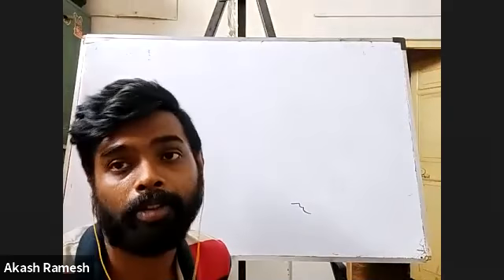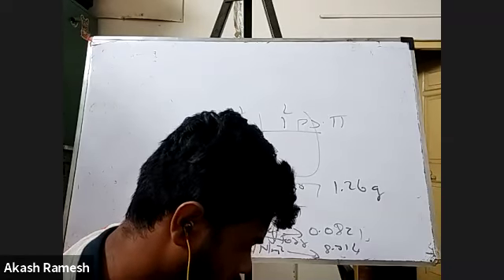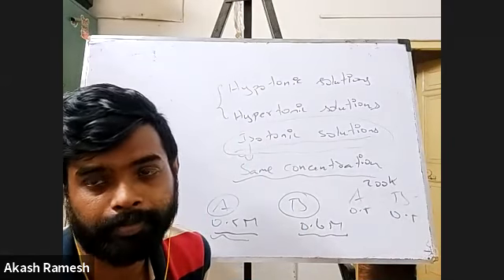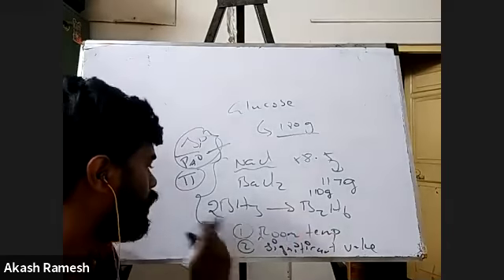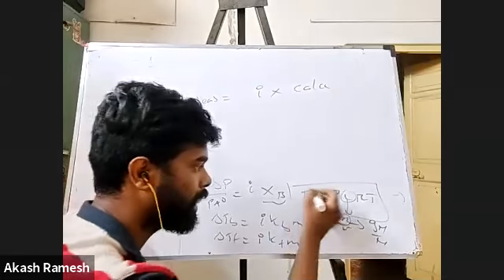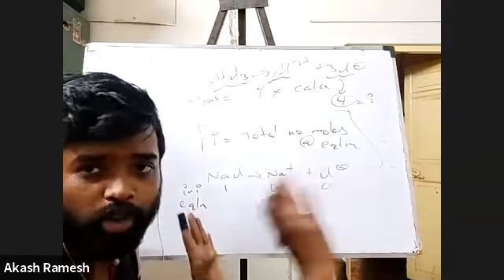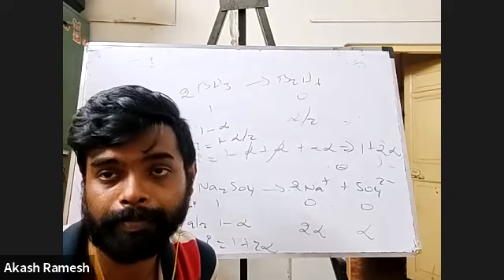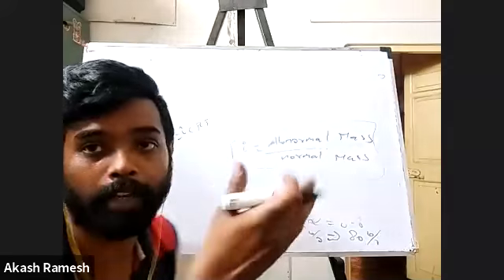XII Chemistry 9th May 2021